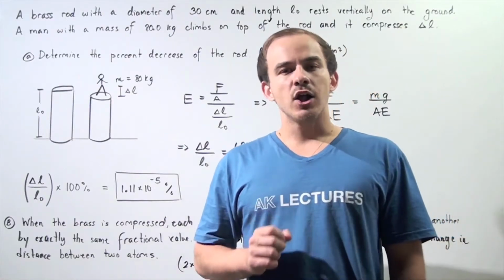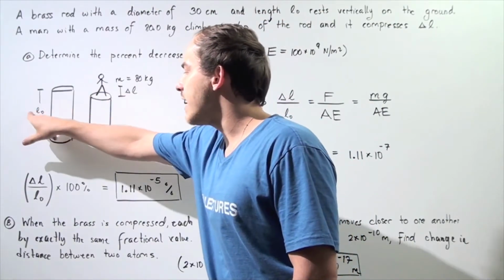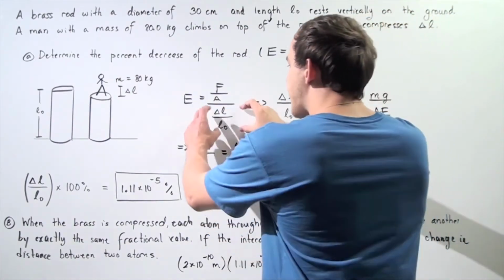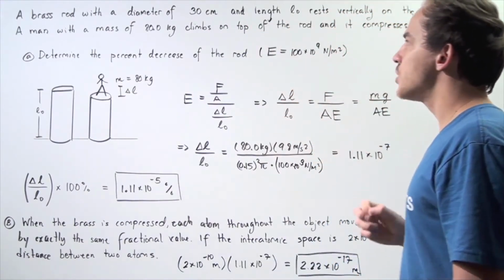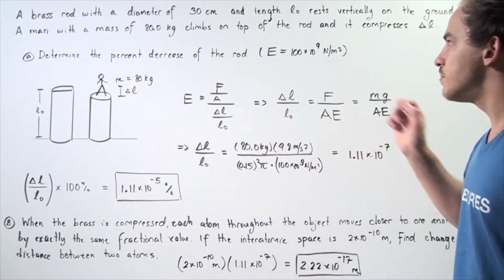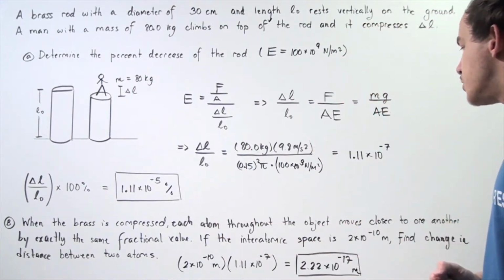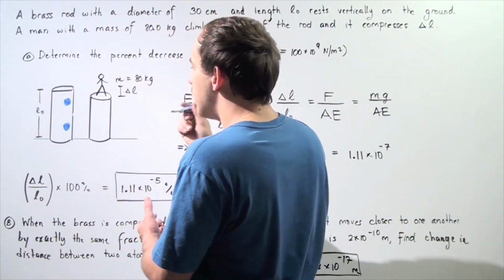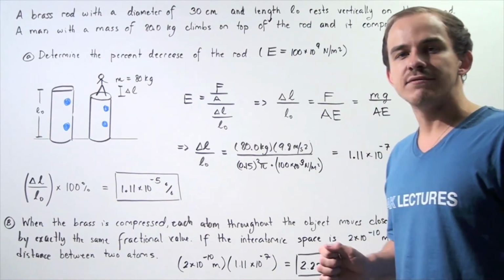Compressive Stress Example